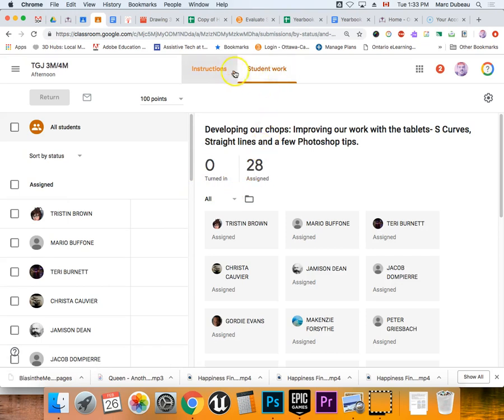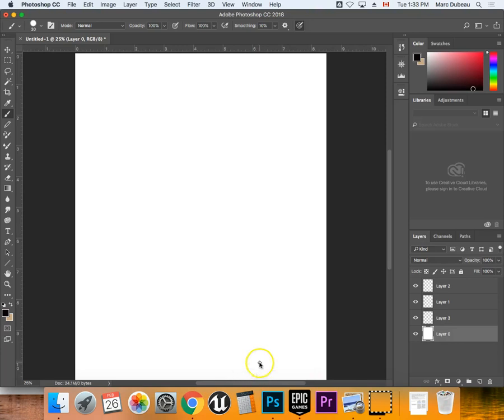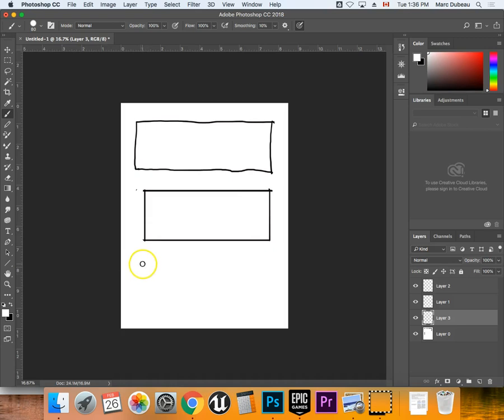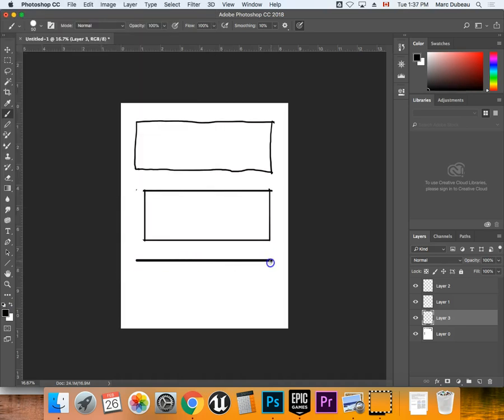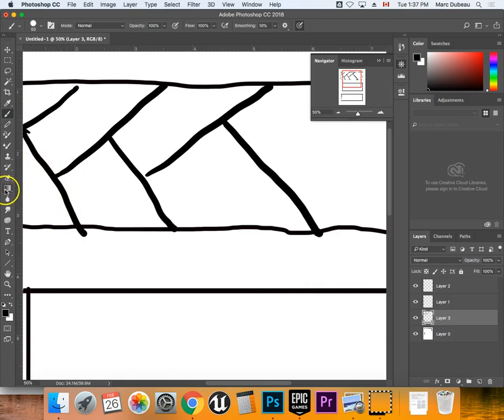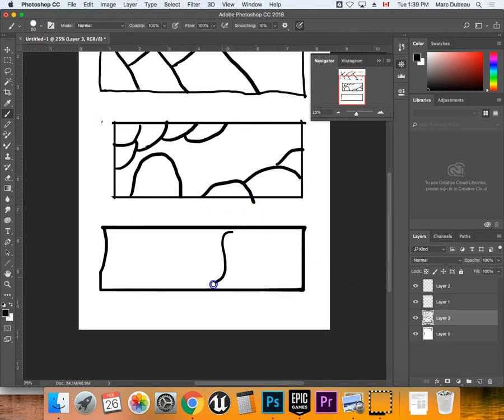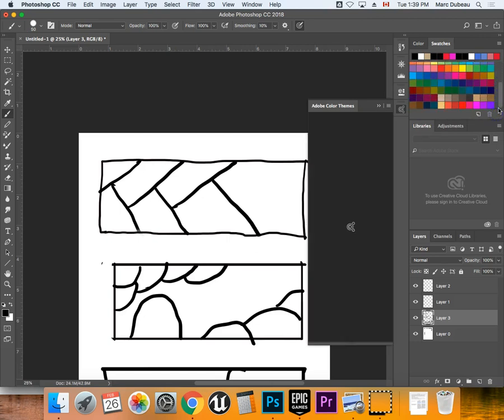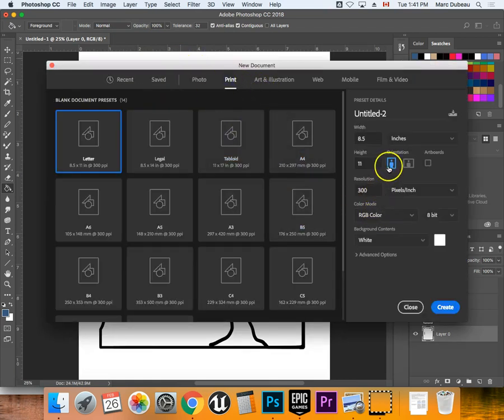Learing to draw straight lines, s curves and c curves using your wacom tablet.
Take your time to develop familiarity with the tools and the tablet.   Practice this activity.